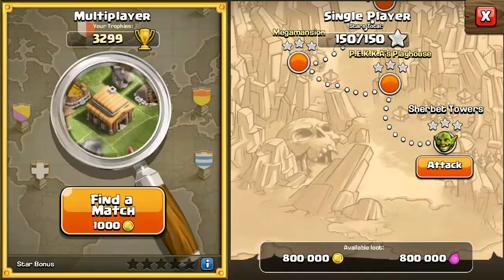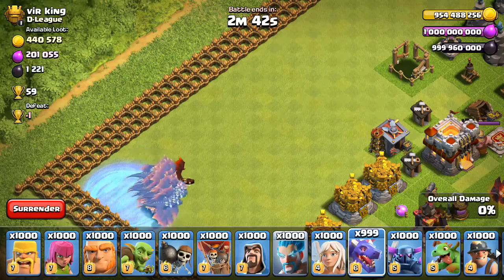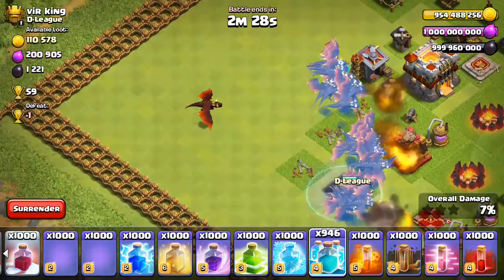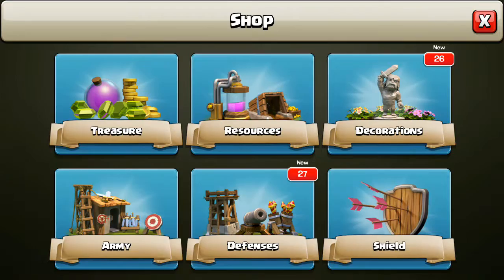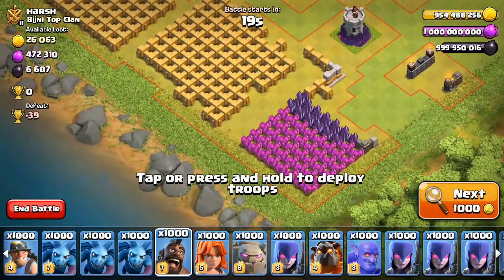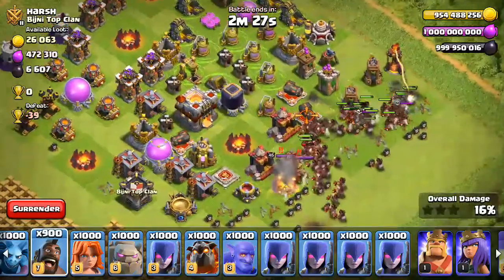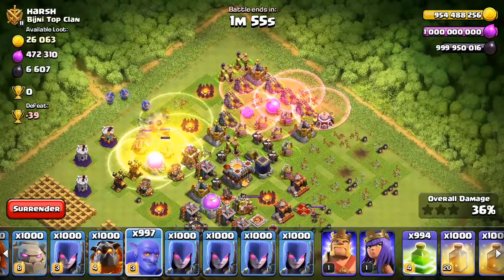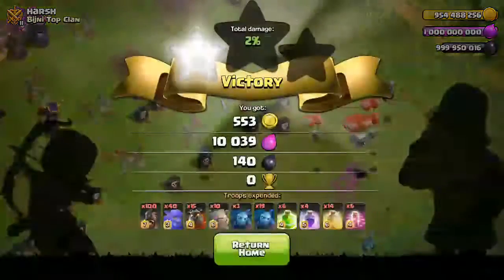UNLIMITED DRAGON AND CLONE SPELL TH11 VS TH11 TROLL BASE MUST WATCH ( LIKE FOR MORE)